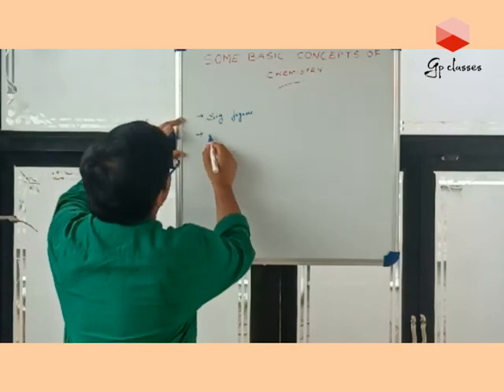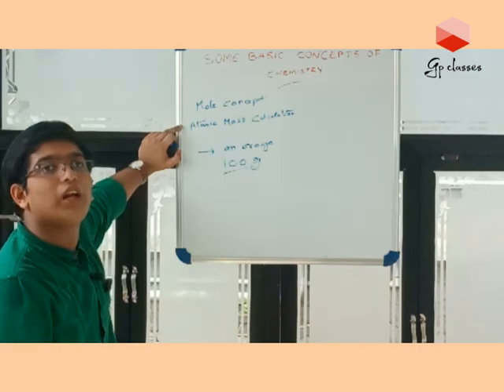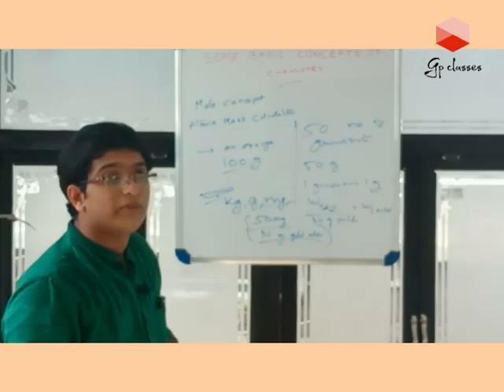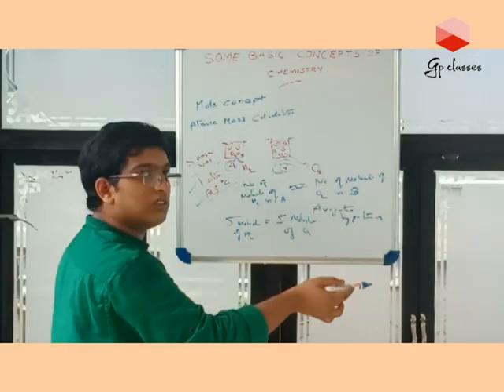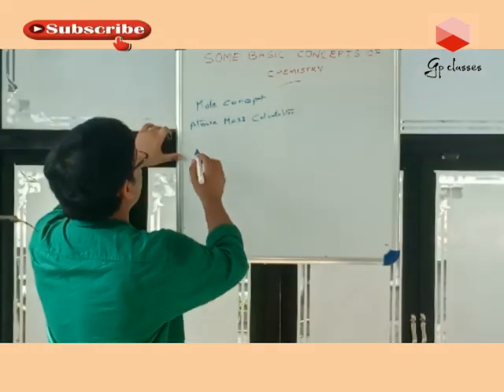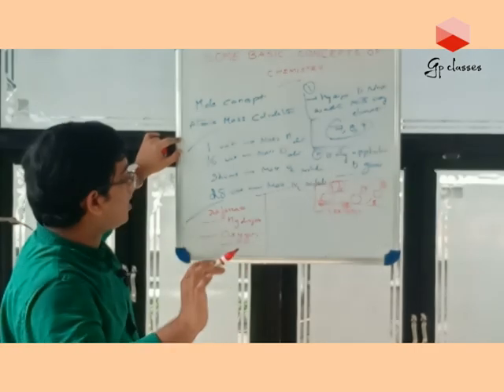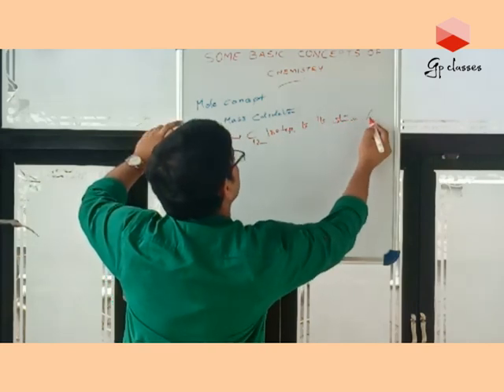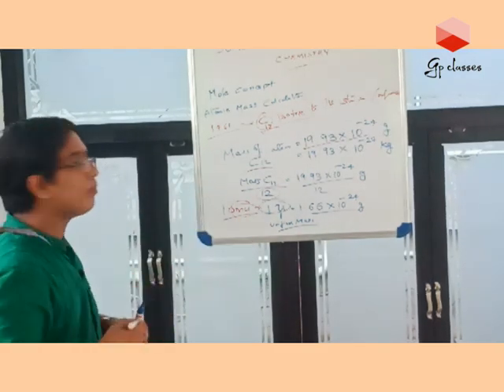SOME BASIC CONCEPTS OF CHEMISTRY - ENGLISH - PART 1 -CLASS 11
1. AVOGADRO HYPOTHESIS
2. RELATIVE ATOMIC MASS CALCULATION